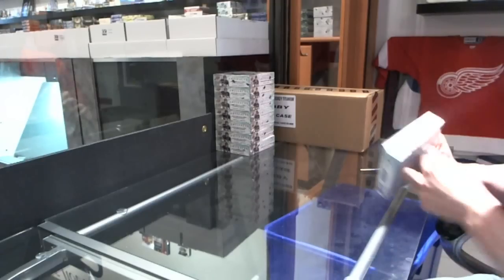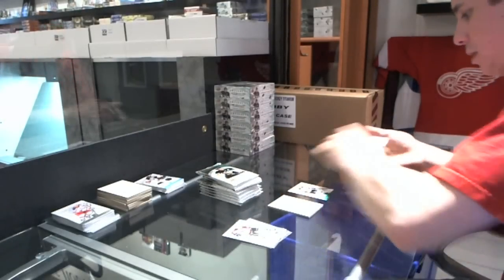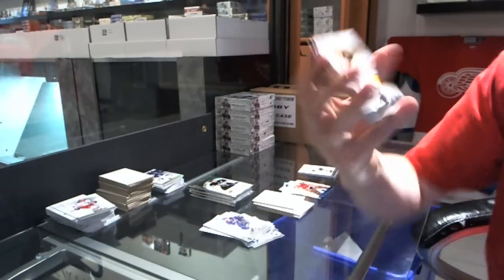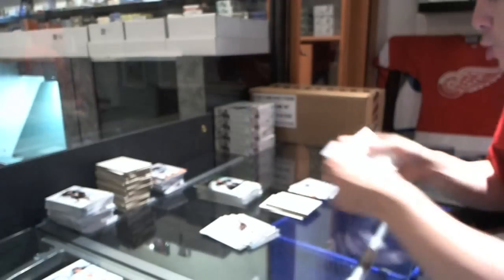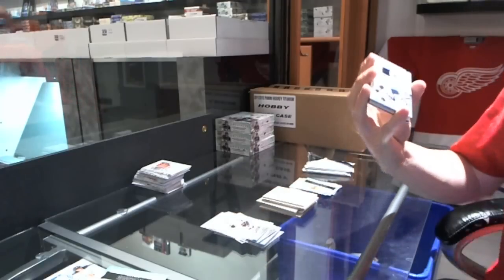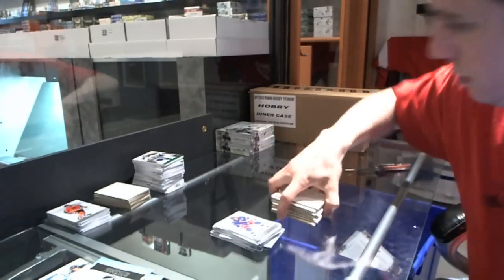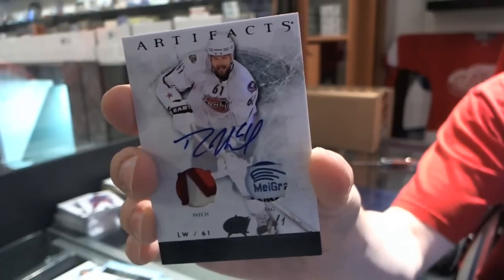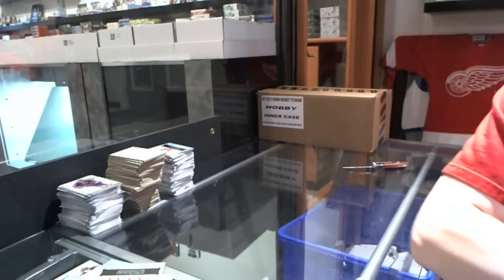12-13 UD Artifacts Hockey 8 Box Break - C&C #1919